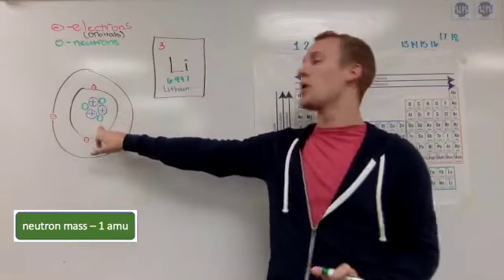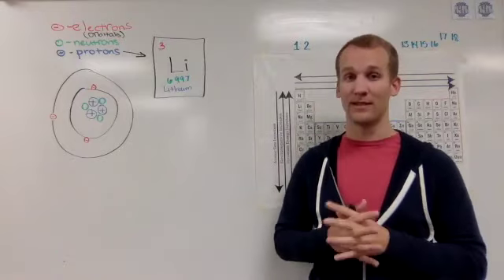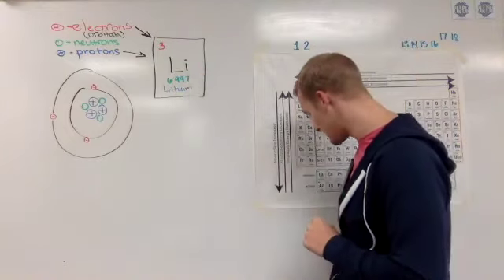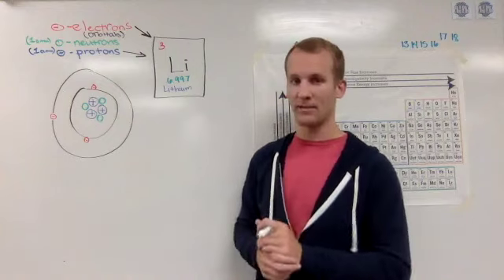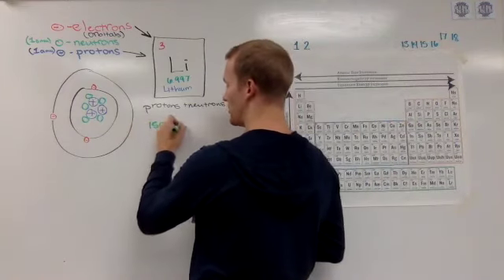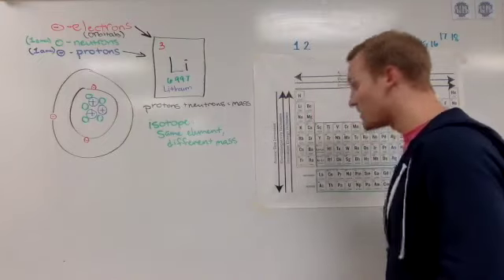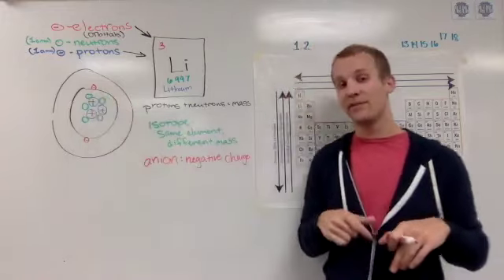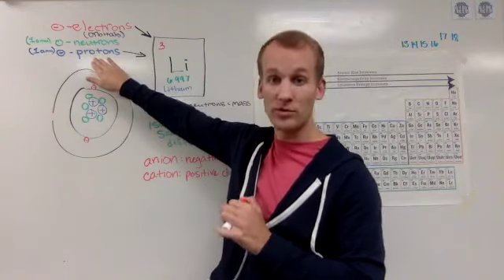Wyzant Tutor Spotlight: Jon O., 01/26/2024 09:39:51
Meet Wyzant tutor Jon O.
Experienced Educator Specializing in the Sciences